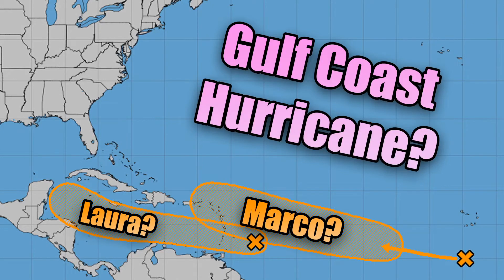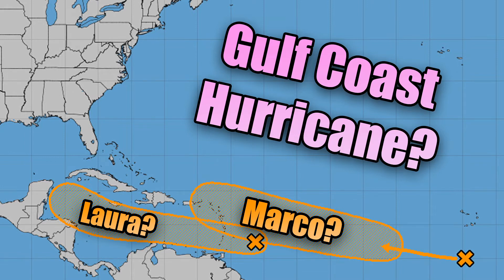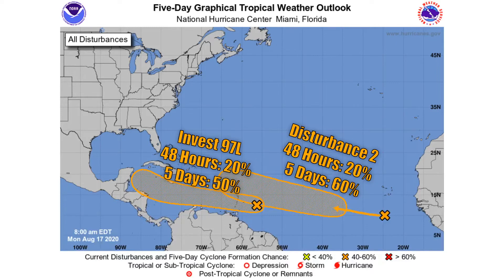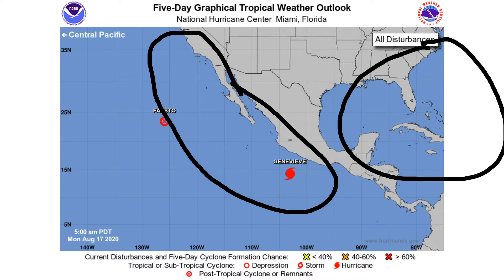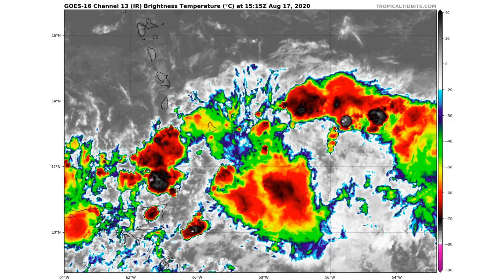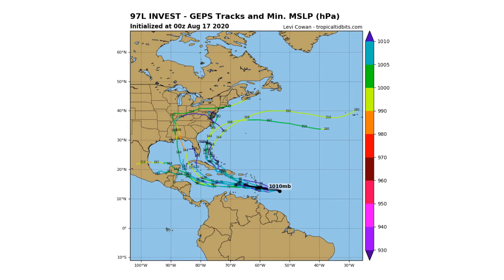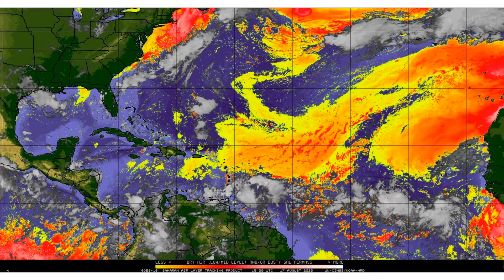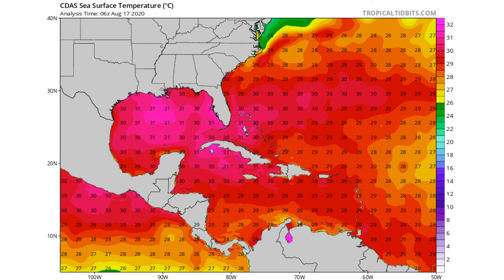Gulf Coast Hurricane? (Invest 97L)